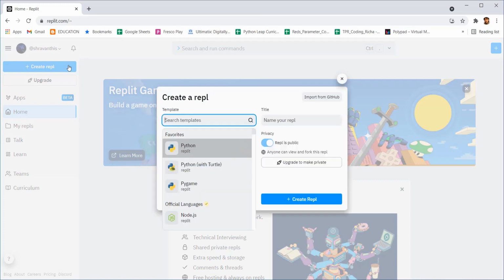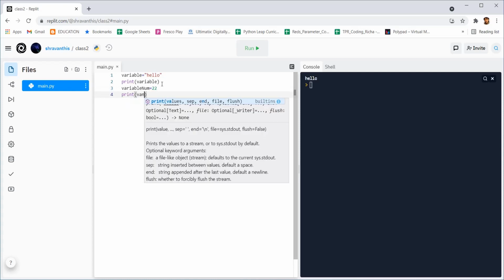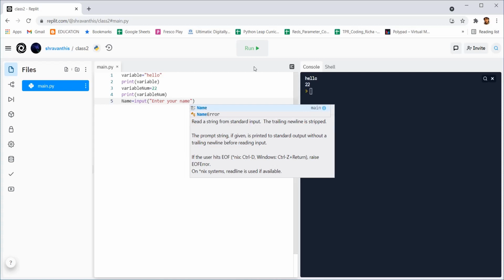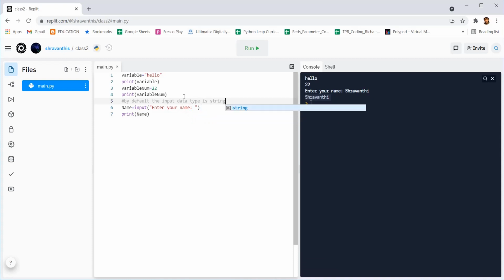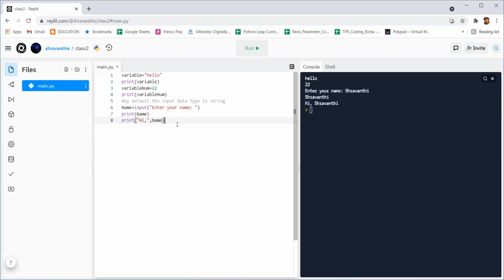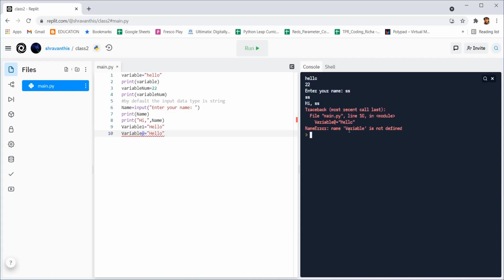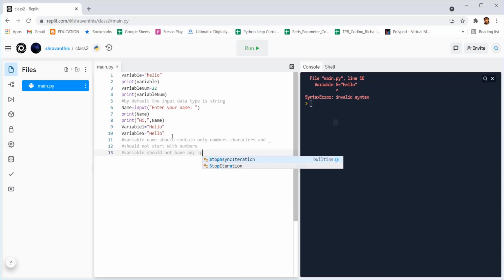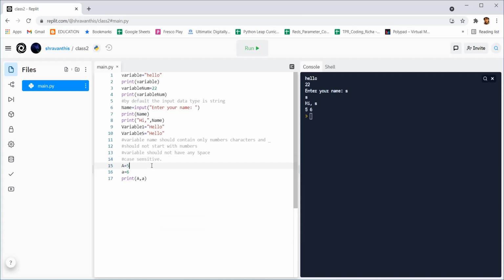Variables and input function in python | Episode-2 | Pythonista_Geek | Shravanthi | Basics of python